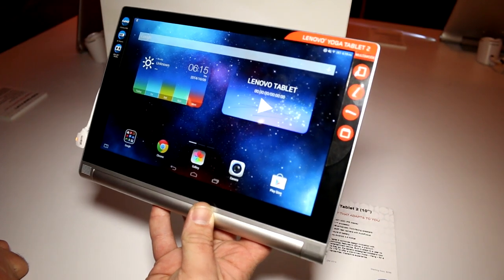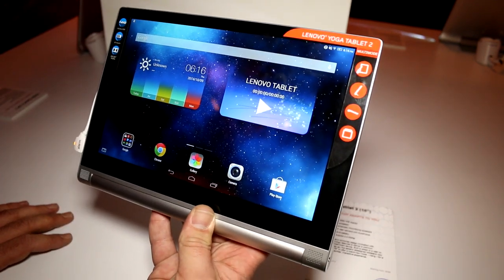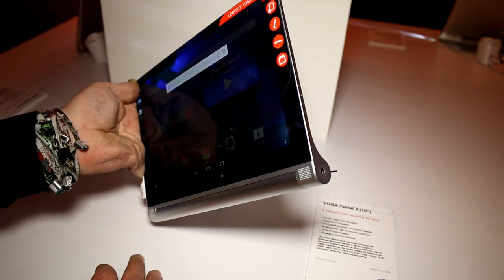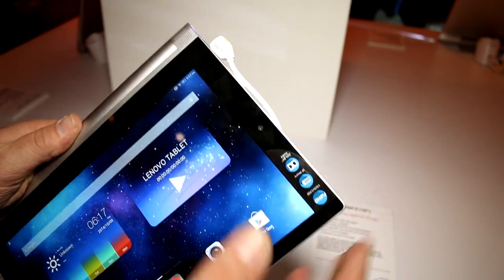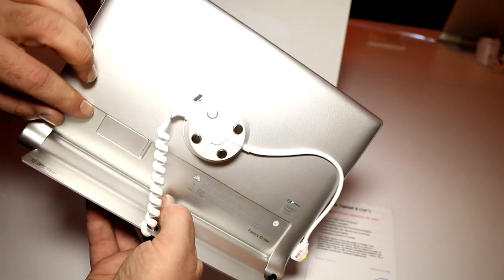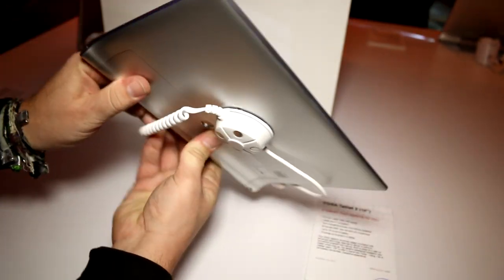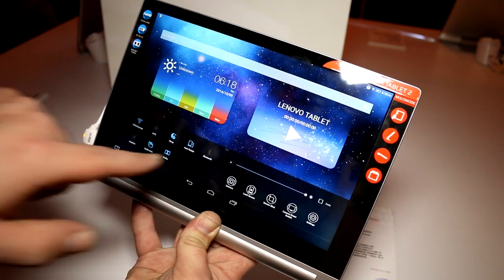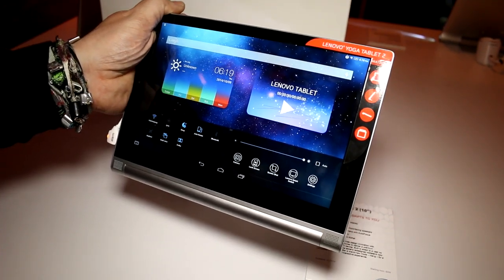Lenovo Yoga Tablet 2 10 with Android hands on [ENGLISH]